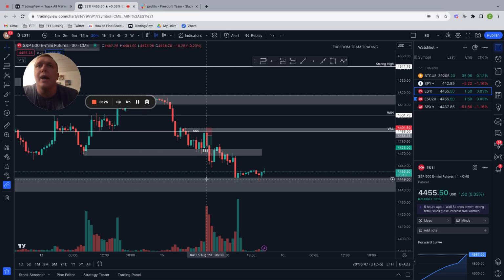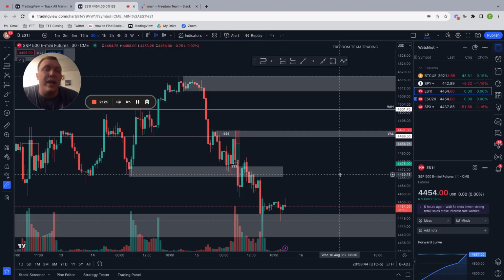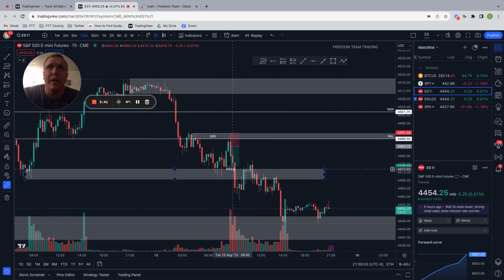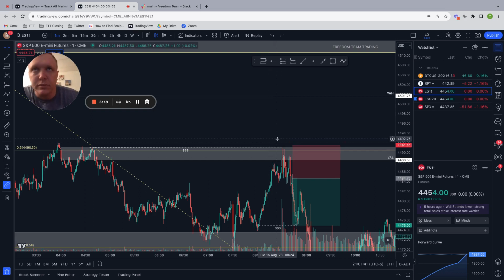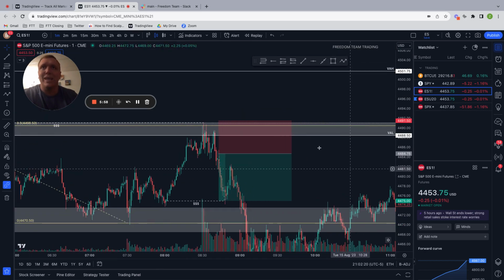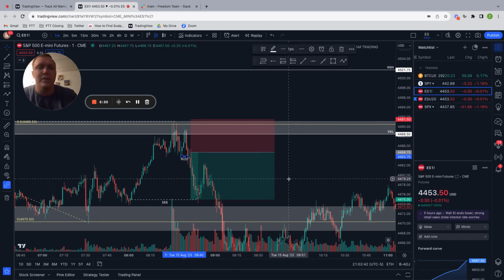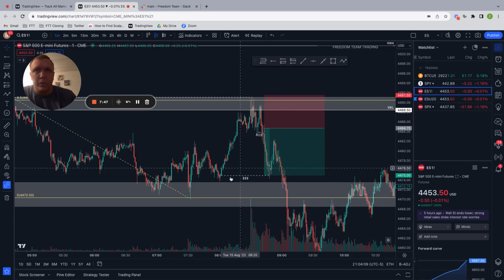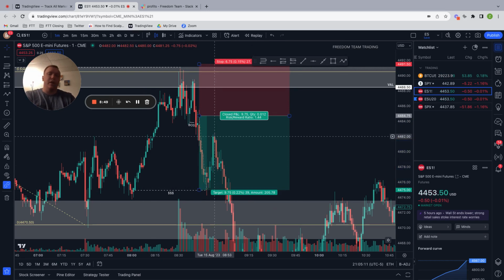Importance of Zooming Out in Day Trading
In this video, I discuss the significance of zooming out and looking at multiple time frames when day trading. I share a trade I took on August 15th and explain how I made a profit of nearly $500. I emphasize the importance of transparency in sharing my trades so that others can learn from them. Additionally, I highlight the importance of using multiple time frames and higher time frame pictures for lower time frame trades. Overall, this video aims to demonstrate the value of zooming out and finding confirmations for successful day trading.

00:00 Introduction
00:27 Trade I took today
01:01 Pre-market plan
01:35 My plan for the day
02:35 Importance of trading using multiple time frames
04:39 Setting realistic targets